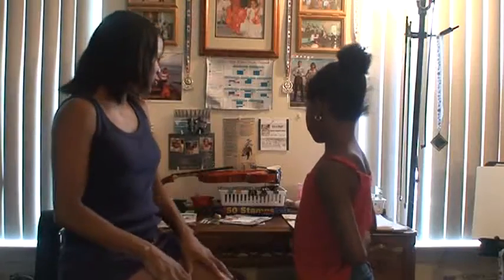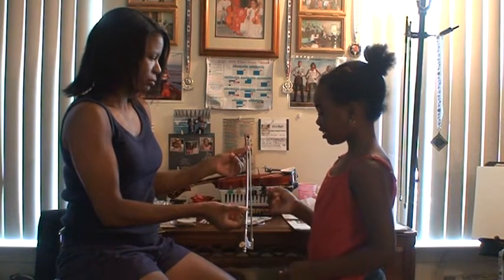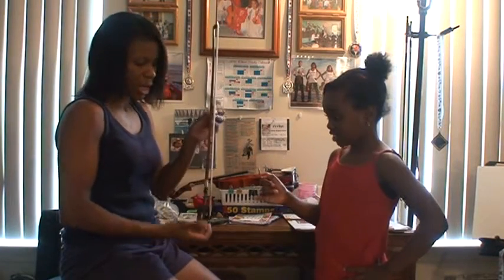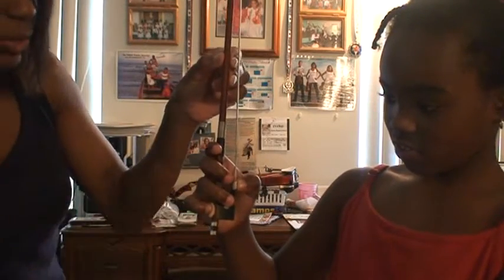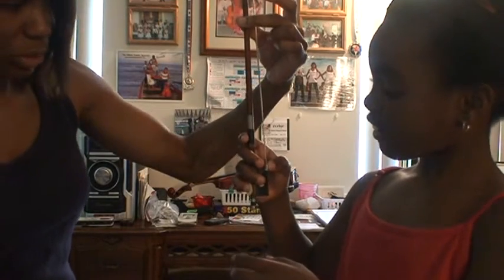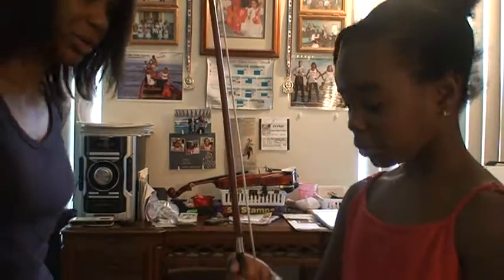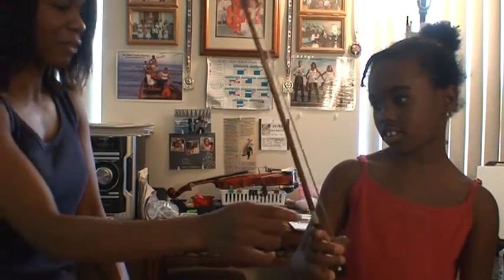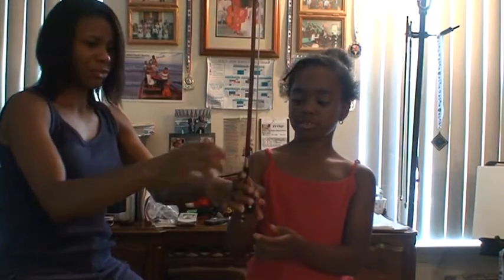Step 2 - Practicing Bow Hold and Parts of Violin: 3rd Day of Lessons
Catera practices her daily bow hold exercises. This prepares her for using the bow properly while playing.

Students should master the bow hold and violin hold independently BEFORE putting the two together.